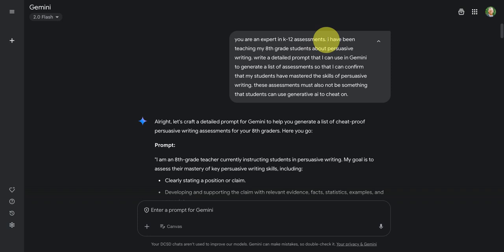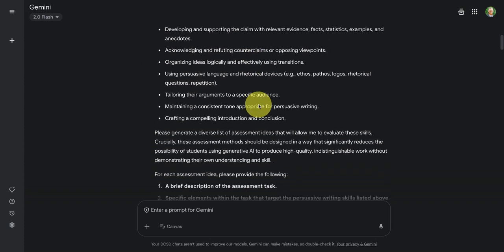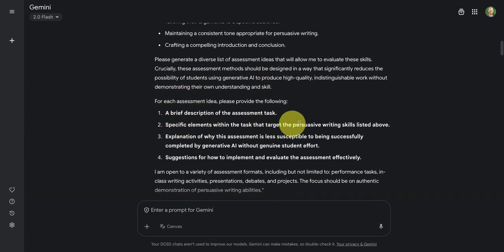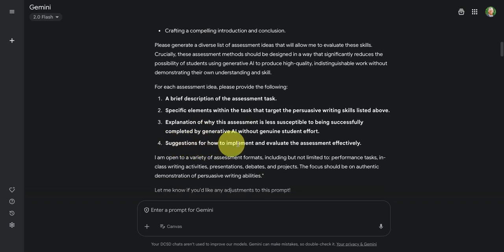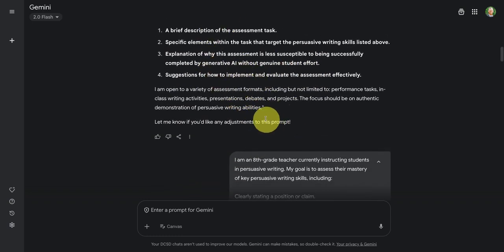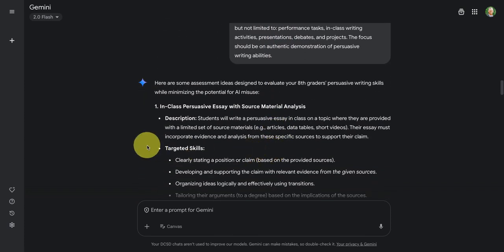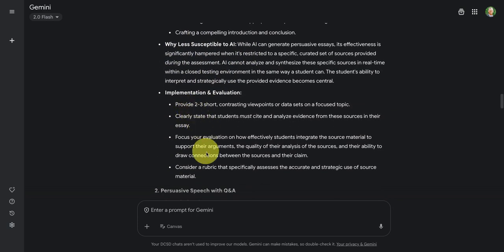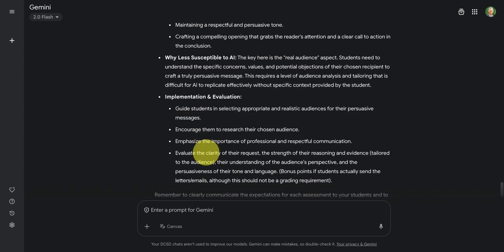How to Use Gemini for a Detailed Classroom Assessment Prompt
In this video, we dive into the world of classroom assessments with a focus on creating engaging and effective prompts that challenge students while minimizing the risk of generative AI cheating. Join us as we explore innovative strategies to design assessments that not only test knowledge but also encourage critical thinking and creativity.

We'll provide you with a detailed framework for crafting prompts that are unique and thought-provoking, ensuring that your students are engaged and motivated to showcase their understanding. Whether you're a seasoned educator or just starting out, these tips will help you create assessments that are both fair and challenging.

Don't miss out on this opportunity to enhance your teaching toolkit! Make sure to stick around for practical examples and insights that you can implement right away in your classroom.

Prompts Used:
1.  You are an expert in k-12 assessments. i have been teaching my 8th grade students about persuasive writing. write a detailed prompt that I can use in Gemini to generate a list of assessments so that I can confirm that my students have mastered the skills of persuasive writing. These assessments must also not be something that students can use generative ai to cheat on.

2.  I am an 8th-grade teacher currently instructing students in persuasive writing. My goal is to assess their mastery of key persuasive writing skills, including:

Clearly stating a position or claim.
Developing and supporting the claim with relevant evidence, facts, statistics, examples, and anecdotes.
Acknowledging and refuting counterclaims or opposing viewpoints.
Organizing ideas logically and effectively using transitions.
Using persuasive language and rhetorical devices (e.g., ethos, pathos, logos, rhetorical questions, repetition).
Tailoring their arguments to a specific audience.
Maintaining a consistent tone appropriate for persuasive writing.
Crafting a compelling introduction and conclusion.
Please generate a diverse list of assessment ideas that will allow me to evaluate these skills. Crucially, these assessment methods should be designed in a way that significantly reduces the possibility of students using generative AI to produce high-quality, indistinguishable work without demonstrating their own understanding and skill.

For each assessment idea, please provide the following:

A brief description of the assessment task.
Specific elements within the task that target the persuasive writing skills listed above.
Explanation of why this assessment is less susceptible to being successfully completed by generative AI without genuine student effort.
Suggestions for how to implement and evaluate the assessment effectively.
I am open to a variety of assessment formats, including but not limited to: performance tasks, in-class writing activities, presentations, debates, and projects. The focus should be on authentic demonstration of persuasive writing abilities.